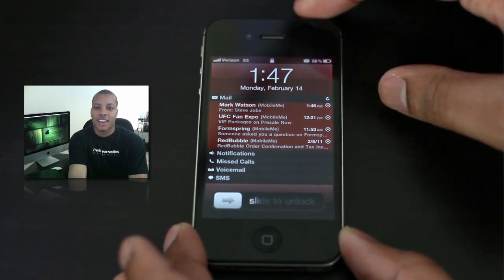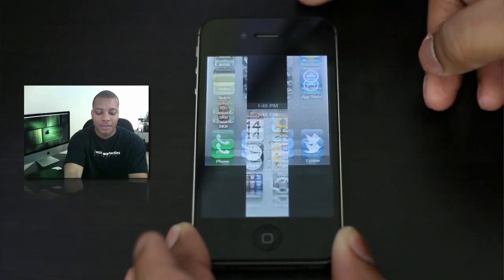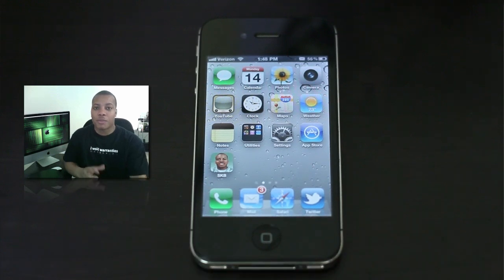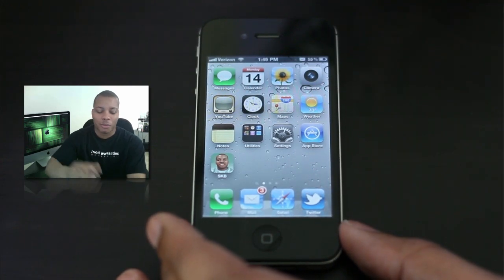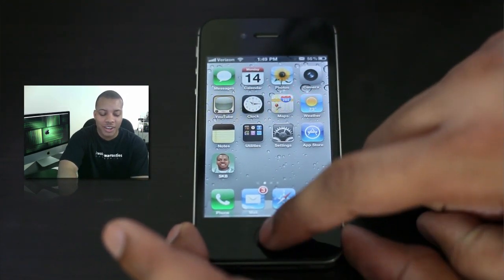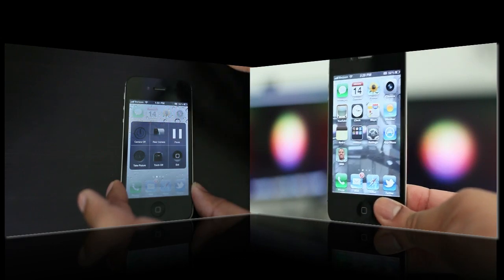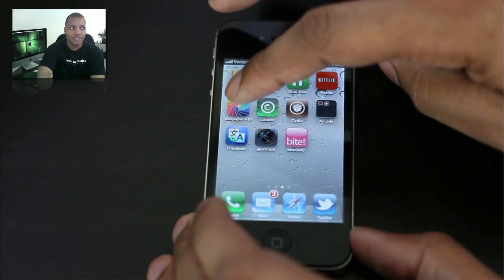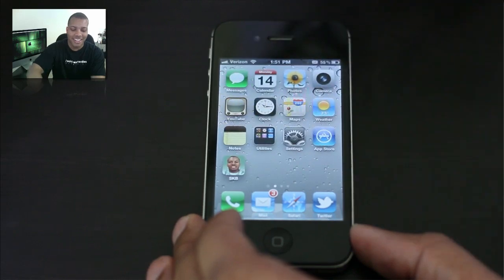Jailbreaking: Soldier's Top 7 Hacks